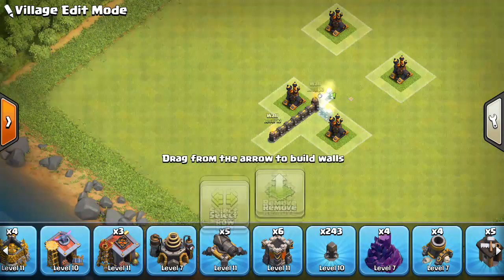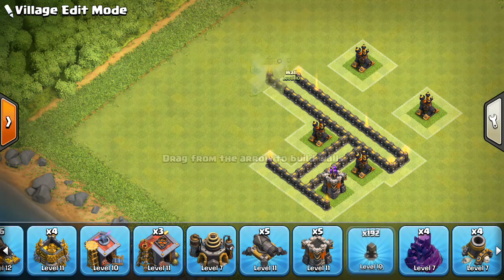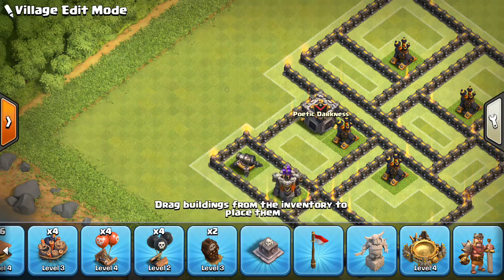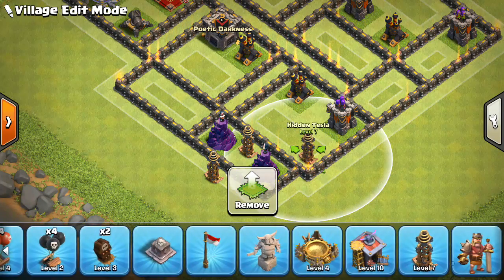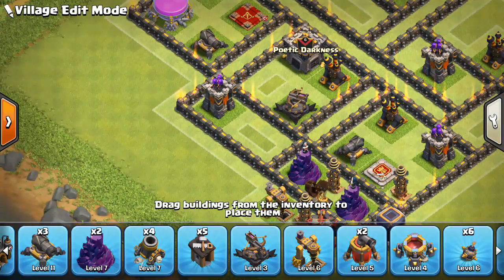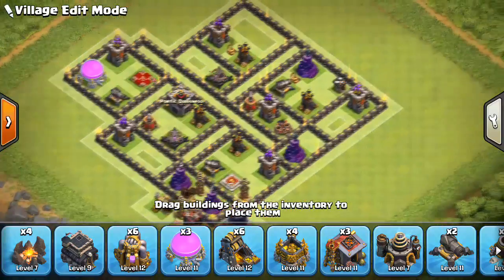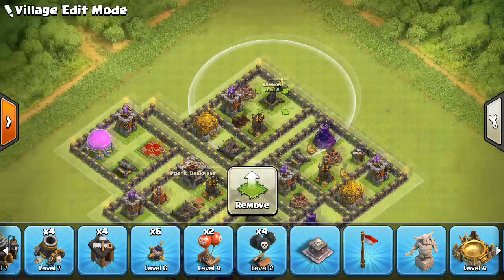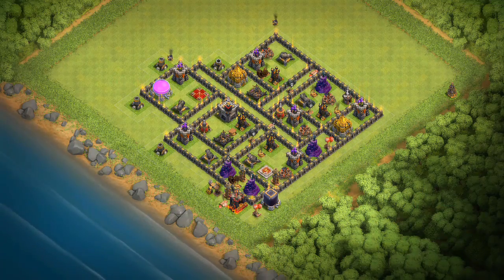Building an AW Base w/Tips & Tricks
There are few mistakes in my choices of words but im sure you are all smart enough to guess what im trying to say. Thanks for the support from the initial tutorial and I hope this one helps out too.